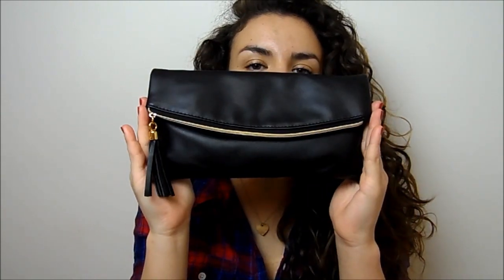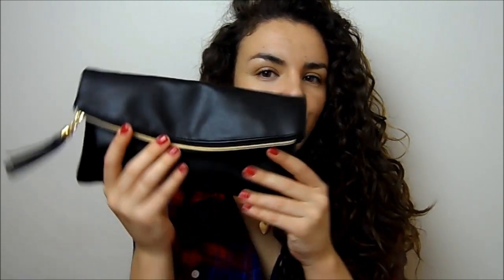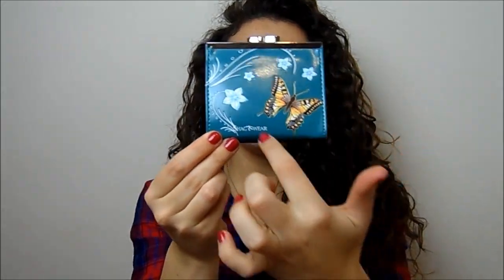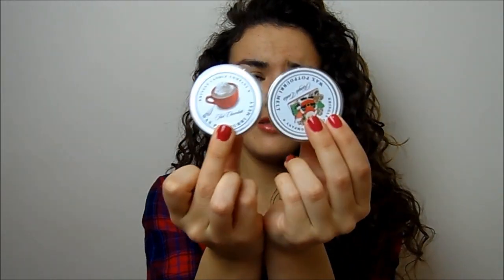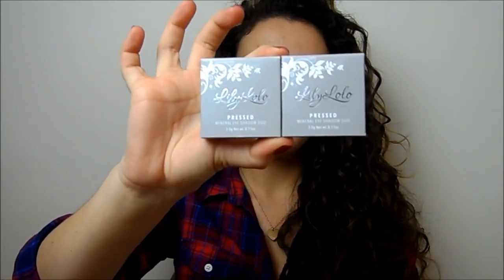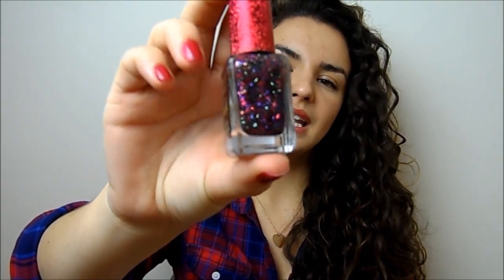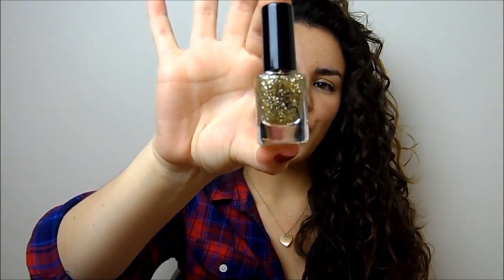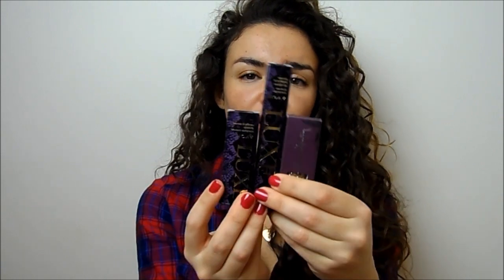Christmas Gift Guide- Under £10!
Avon prepare to party set (actually worth £31 but available for £10)
Barry M natural glow palette
Lily lolo pressed minral eyeshadow duo
Essie nail polish
REVLON Revlon red (sand tropez & jam & jelly)
REVLON cherries in the snow
Wild about beauty nail varnish in Lauren
Barry M nail paint in boots